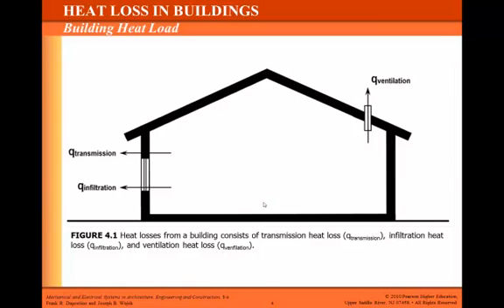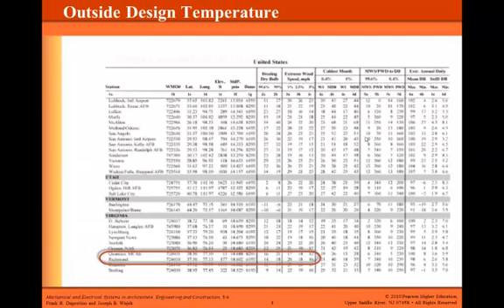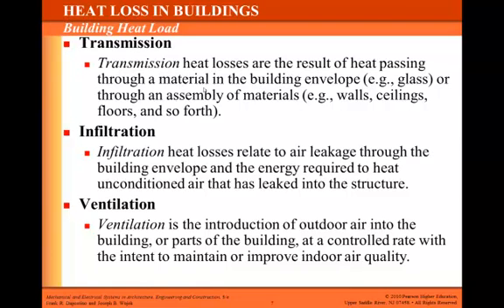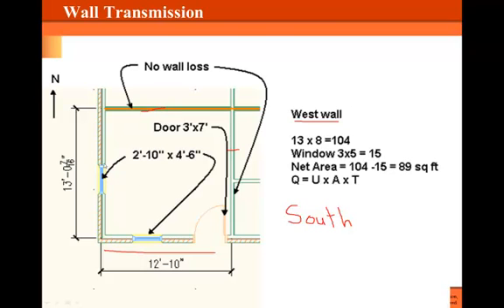Chapter 4 Heat Loss part 1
Heat Loss